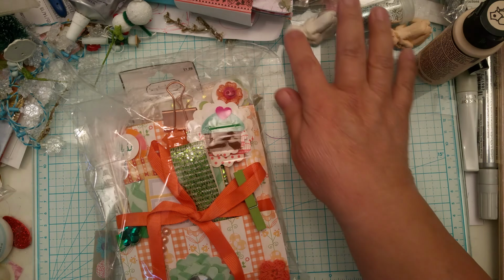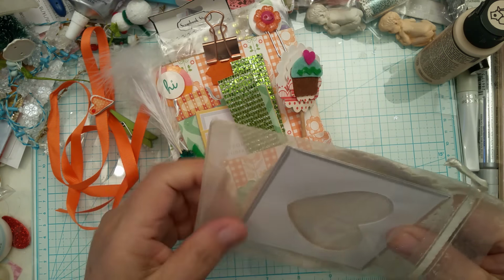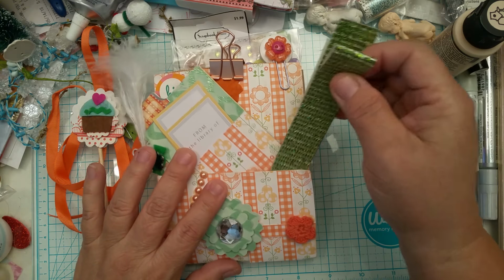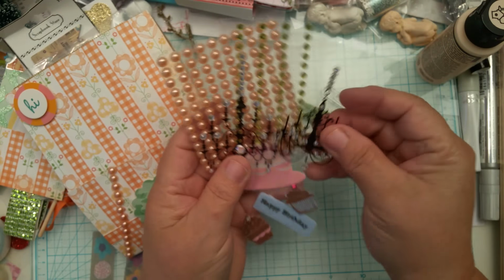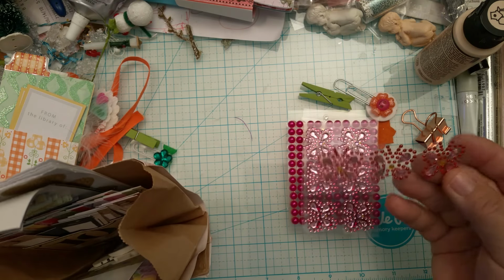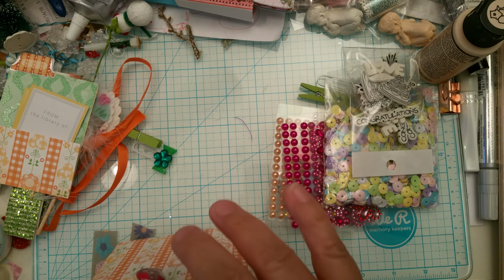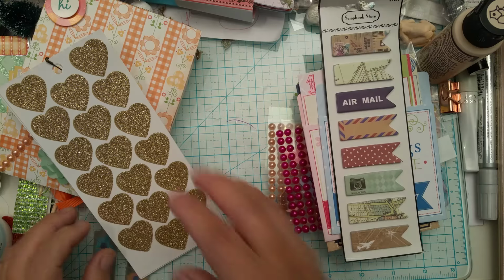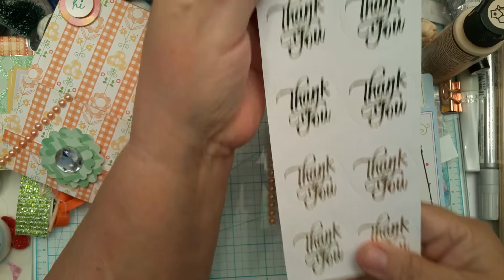Blessings from Mig Sal #2